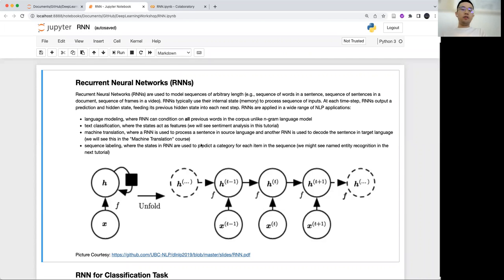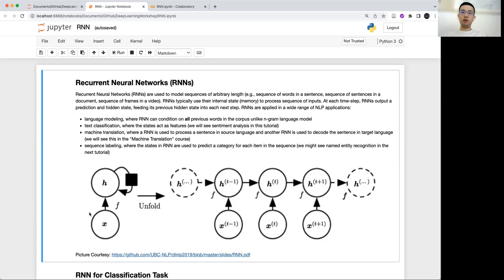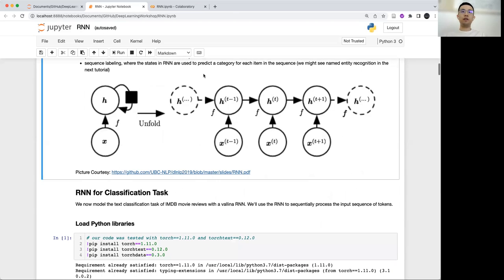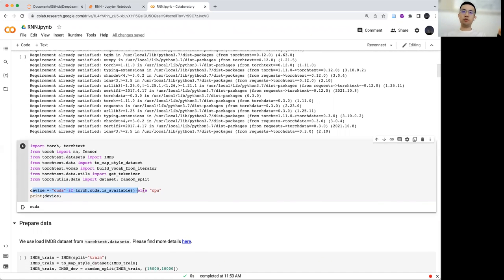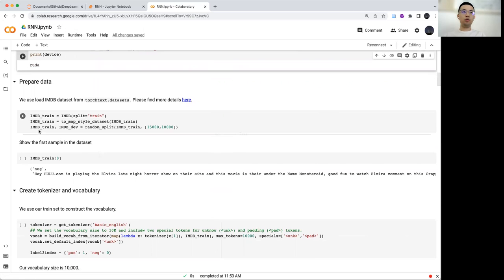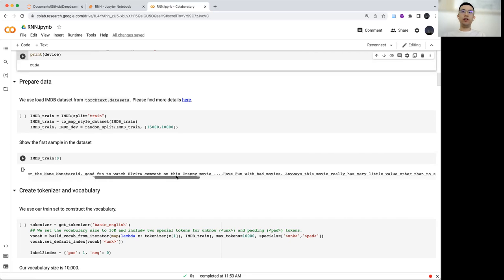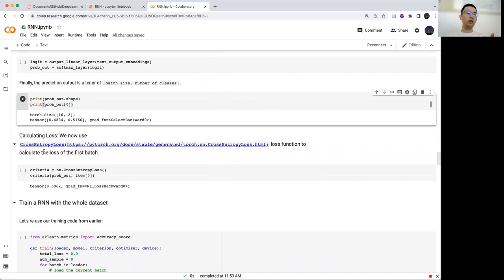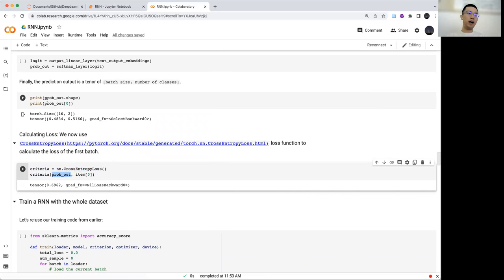Recurrent Neural Networks: Simply Explained with PyTorch Code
A PyTorch code tutorial explaining recurrent neural networks by UBC Deep Learning & NLP Group.